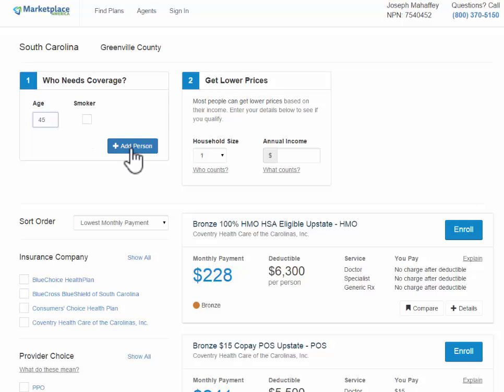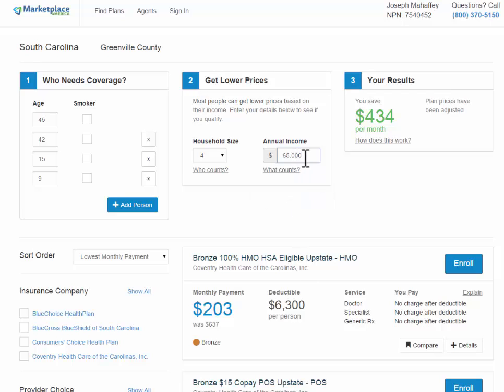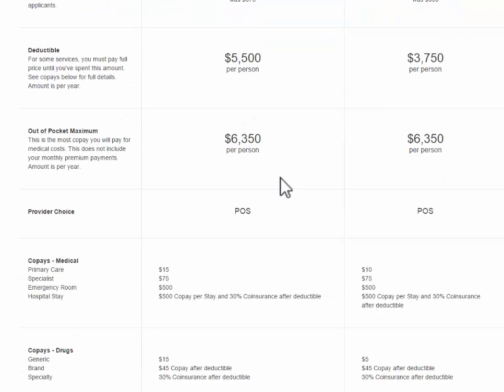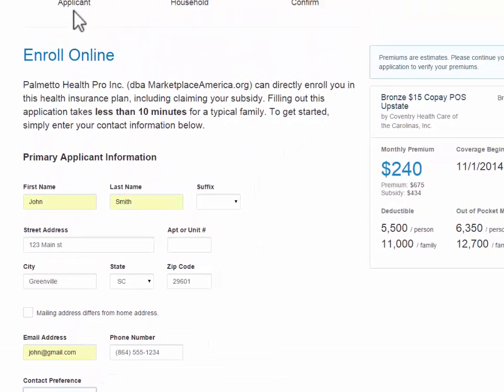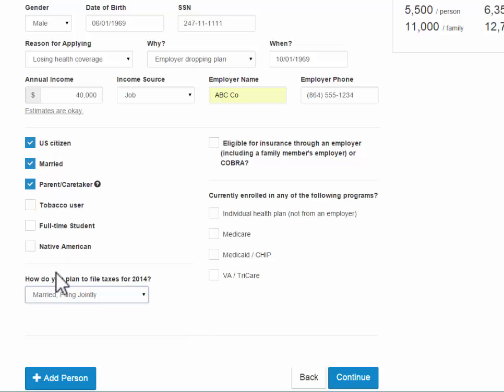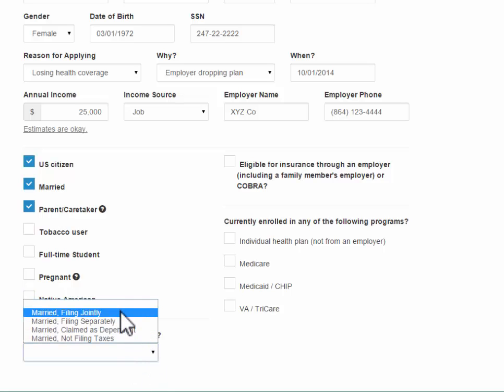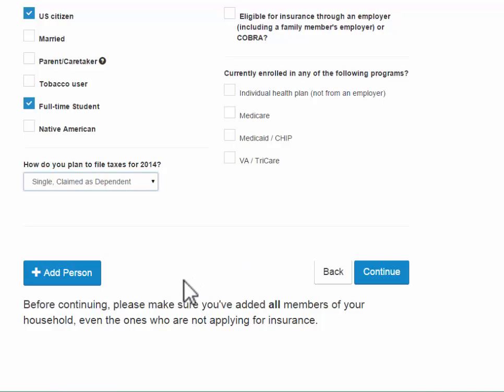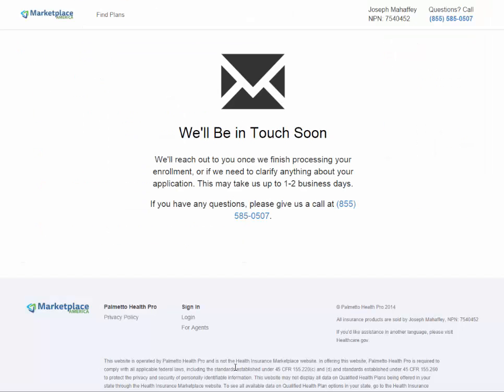Marketplace Health Insurance - Enrolling a Family of Four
MarketPlace America allows you to access live health insurance quotes on the Federal MarketPlace in as little as 1-Minute.  Plus, once you find the plan that's right for you, you can enroll in as little as 7-Minutes in your health insurance plan.  MarketplaceAmerica.org